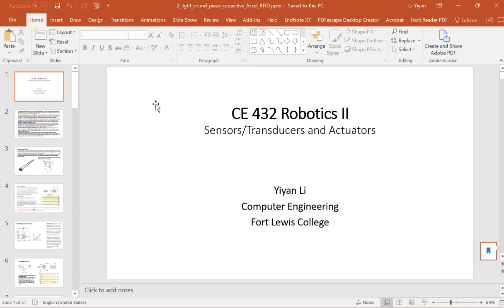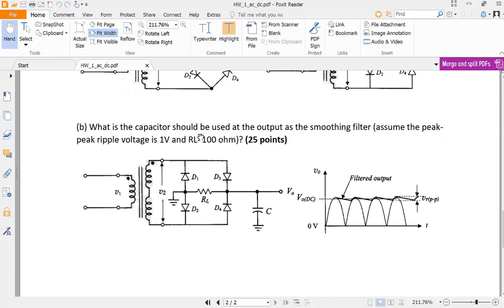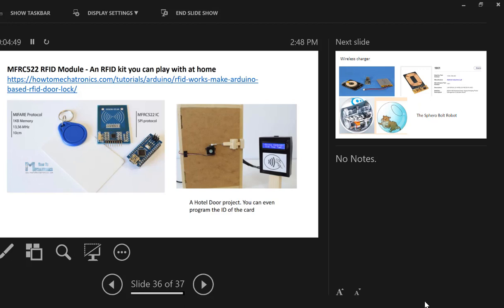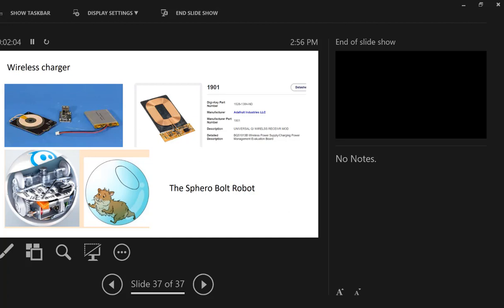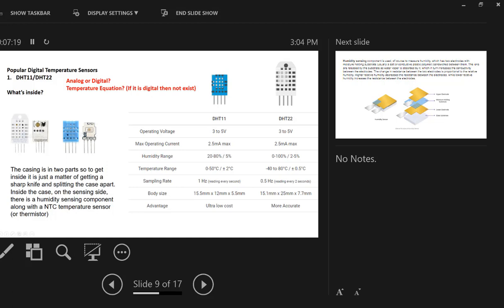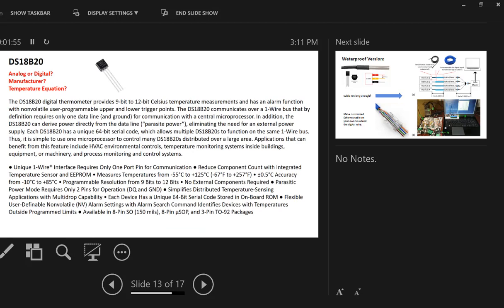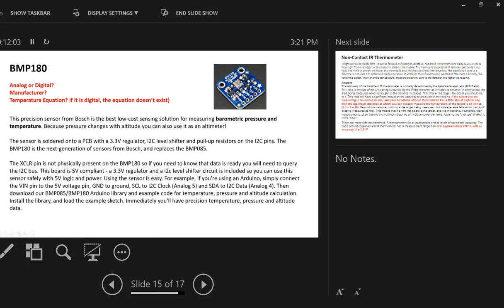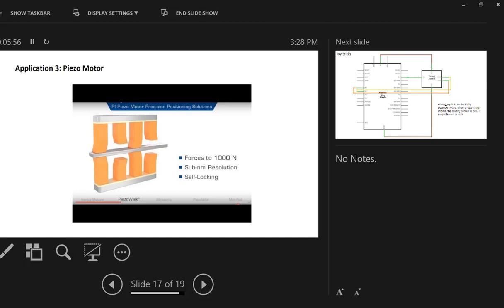CE432 Robotics II - Lecture 8 Sensors and Actuators IV